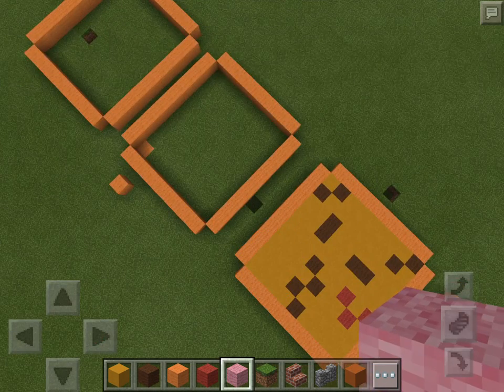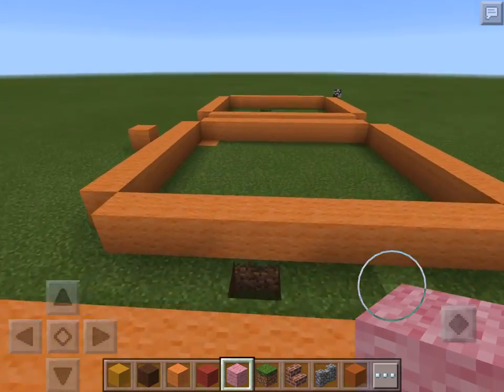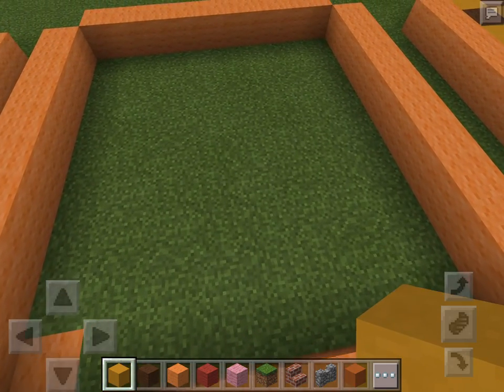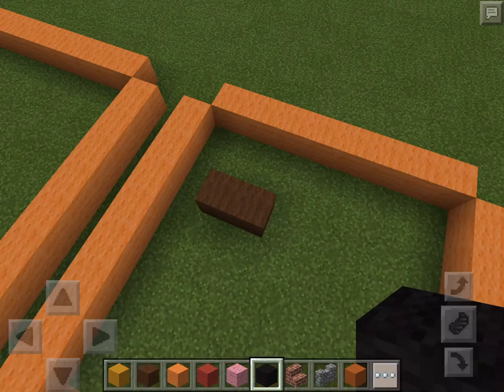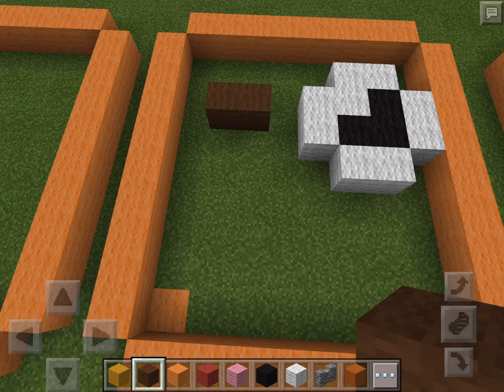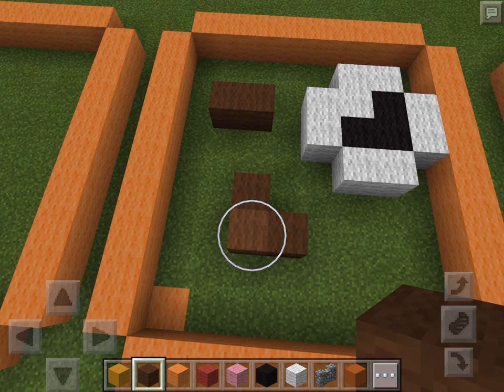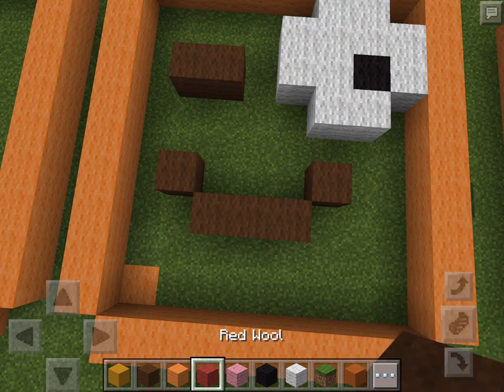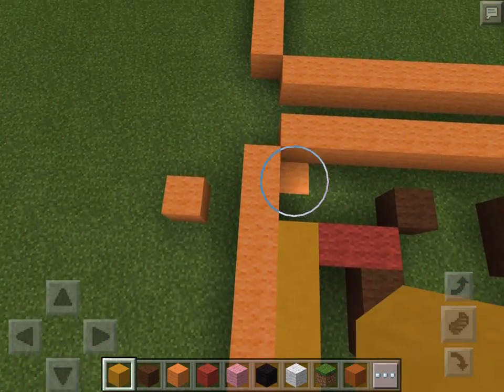Winking tongue out emoji